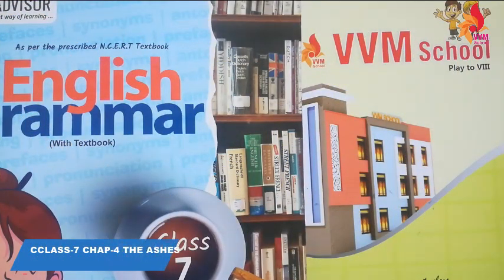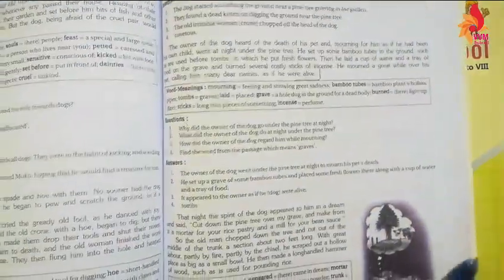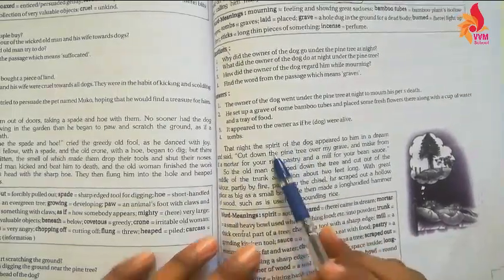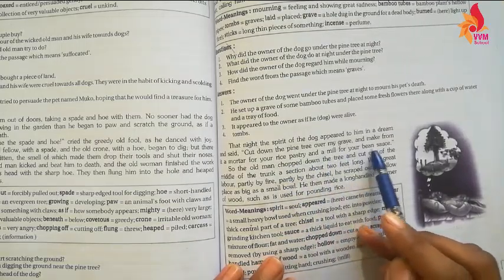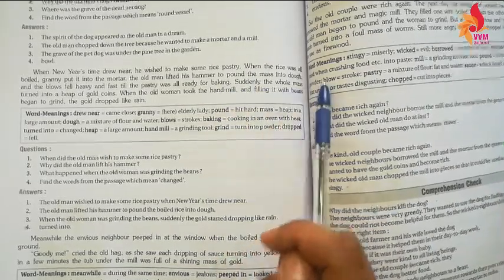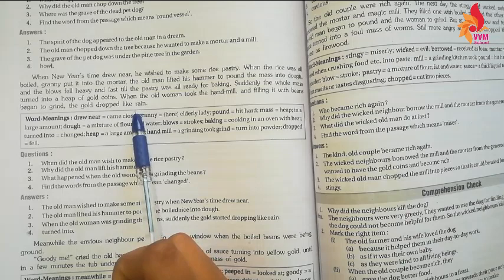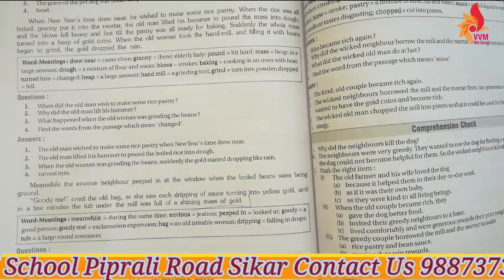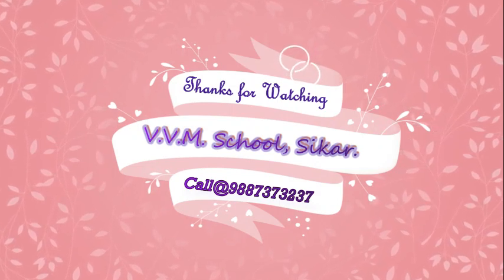CLASS 7 CHAP 4 THE ASHES THAT MADE TREES BLOOM PART 4